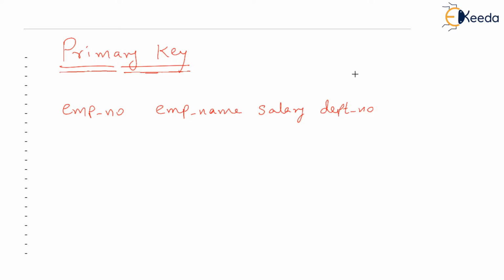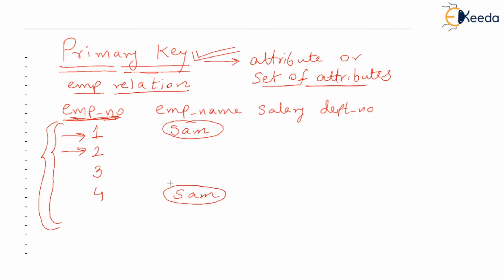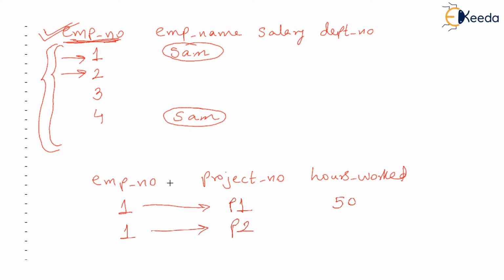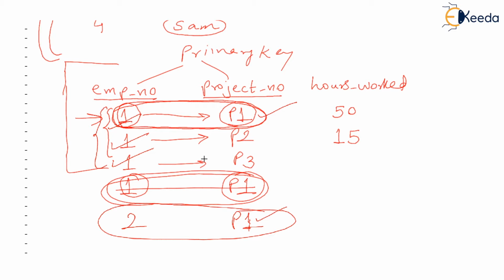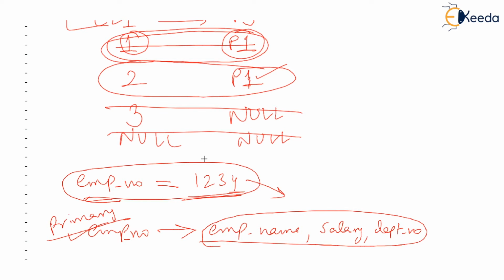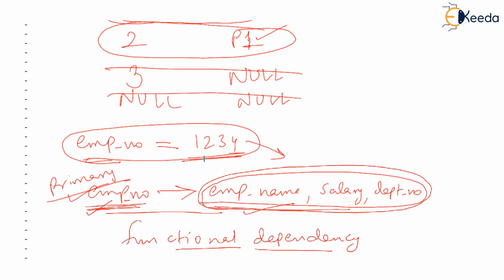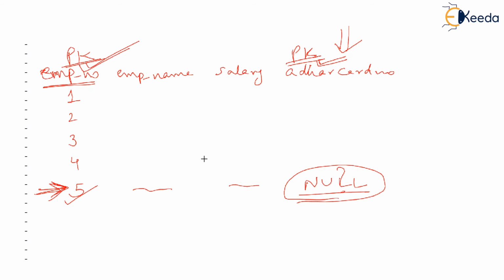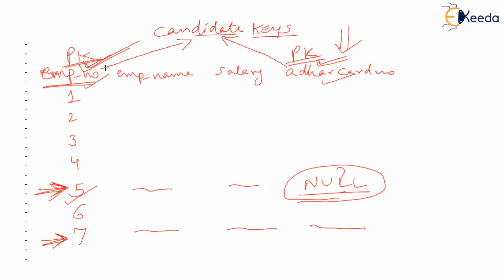Primary Keys: Building Blocks Of Efficient Database Systems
In today's video, we will delve deep into the world of databases and focus on a fundamental concept: Primary Keys. Whether you're a beginner or an experienced database enthusiast, understanding primary keys is essential for effective database management.

In this video, we will cover:

Introduction to Primary Keys: What are primary keys, and why are they crucial in databases? We'll explain the concept in simple terms, making it easy for anyone to grasp.

Unique Identification: Learn how primary keys ensure each record in a database table is unique, preventing duplication and ensuring data integrity.

Data Relationships: Discover how primary keys establish relationships between different tables in a database, creating a robust and efficient system for storing and retrieving information.

Happy Learning.